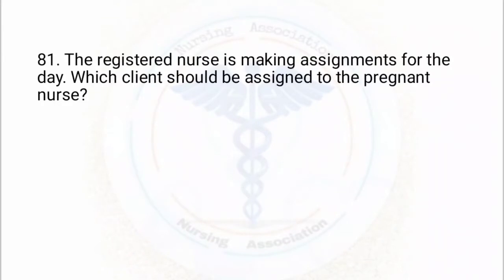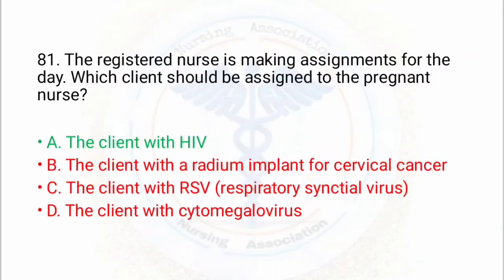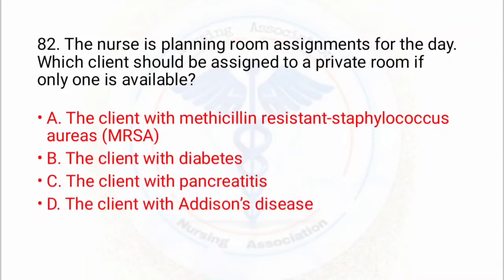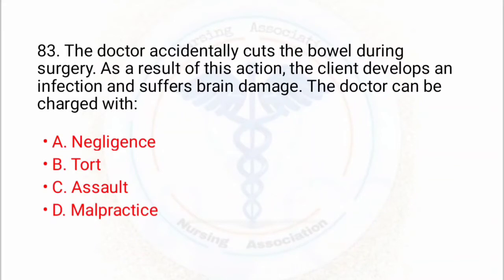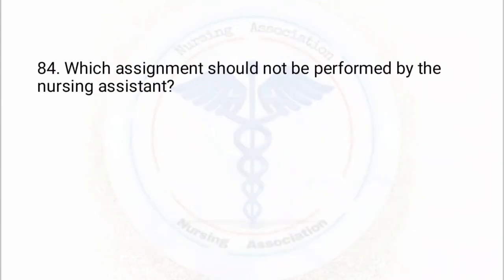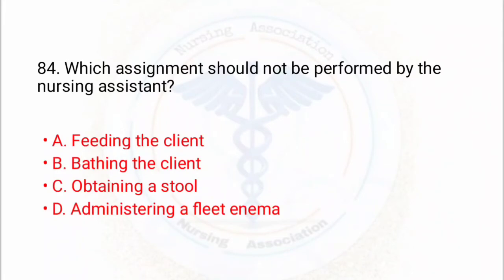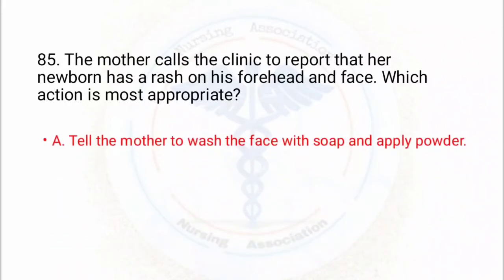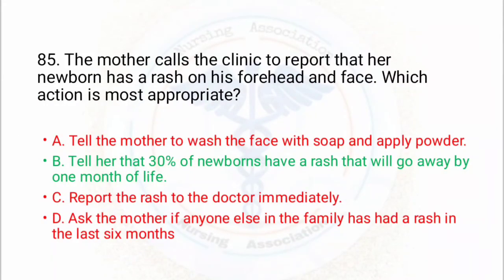NCLEX Preparation | MCQ Solving With Explanation | FAQ's of NCLEX (Part-17)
From- Ruhan Surajwala
Nursing student,